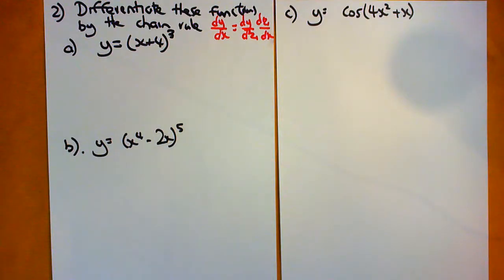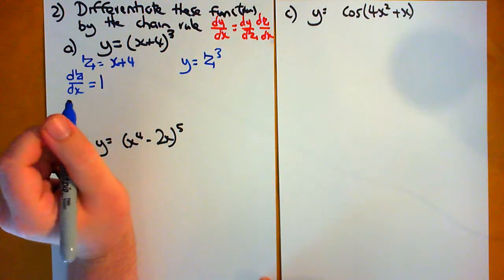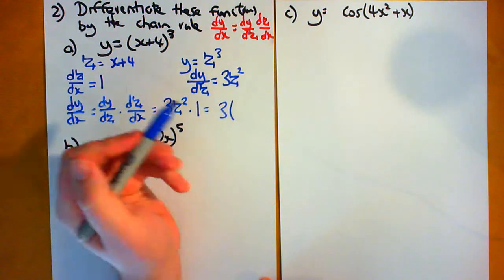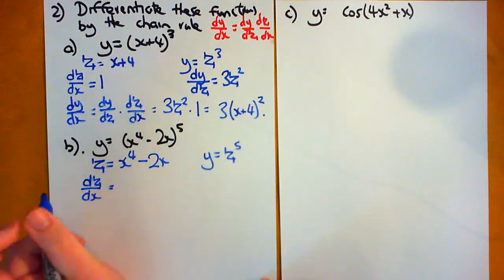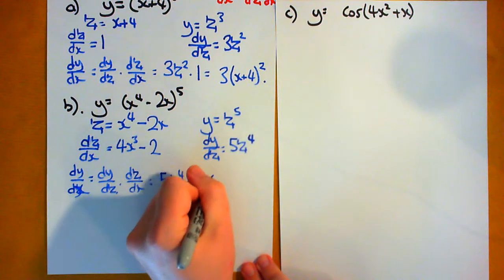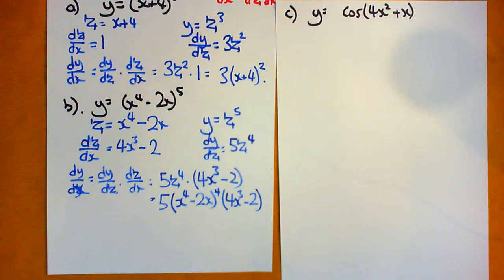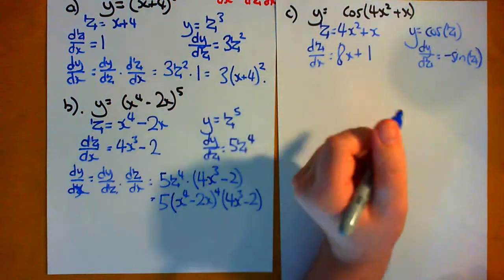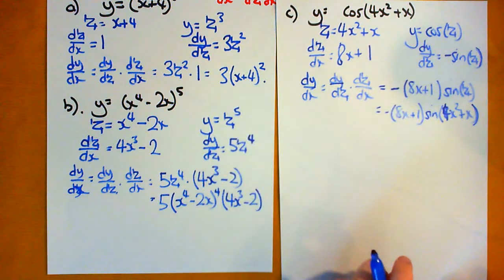Tutorial 9, Question 2